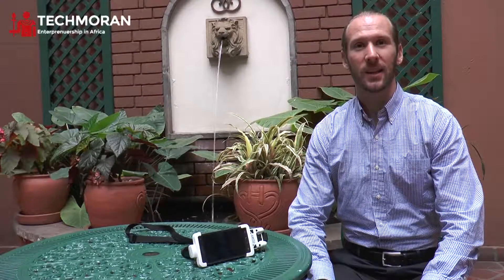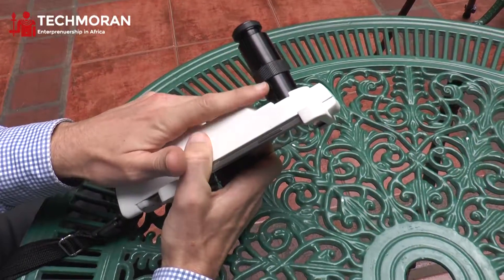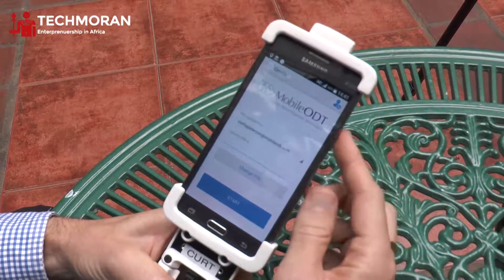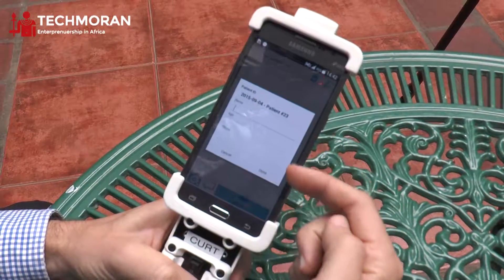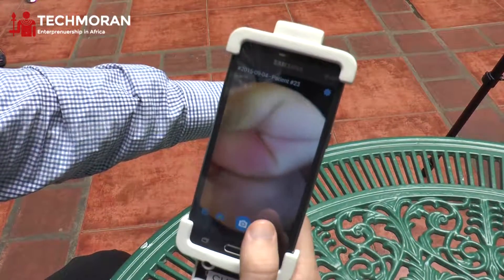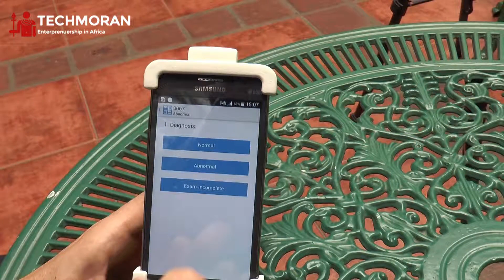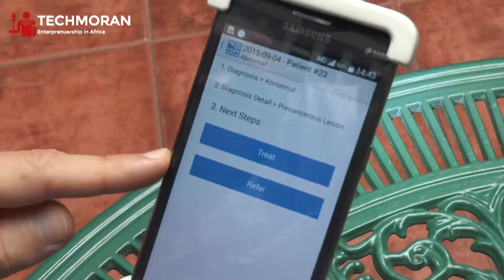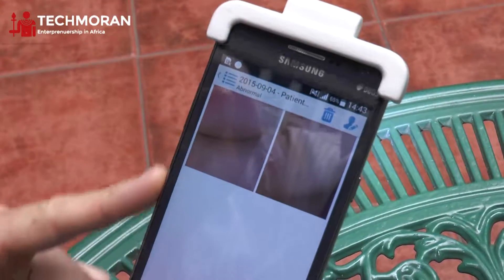How to Operate a Mobile ODT Device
Mobile ODT Device is a smart phone enabled medical device that is used to detect Cervical Cancer, Curtis Peterson, Head of partnerships Mobile ODT company  demonstrates how to use a mobile ODT device.